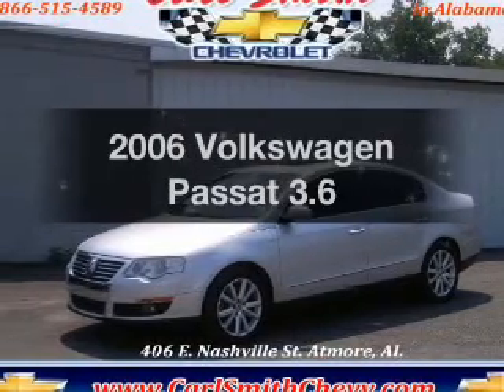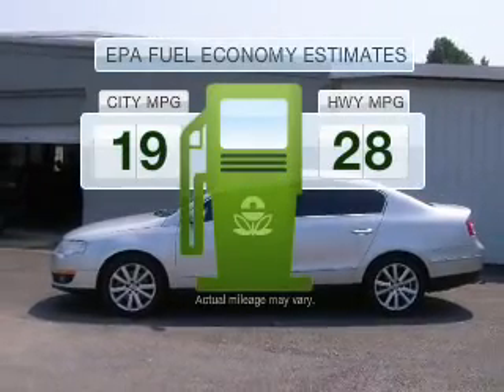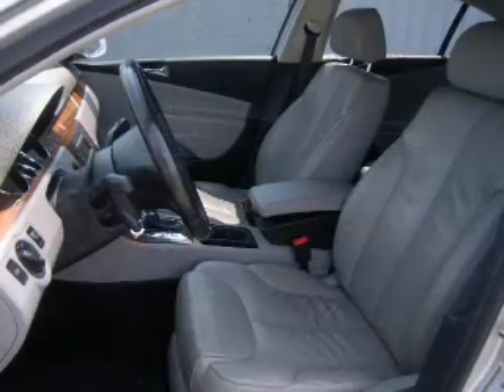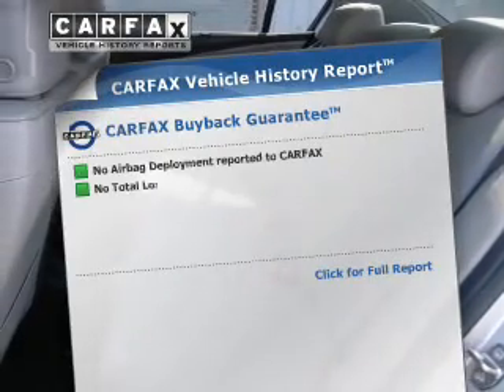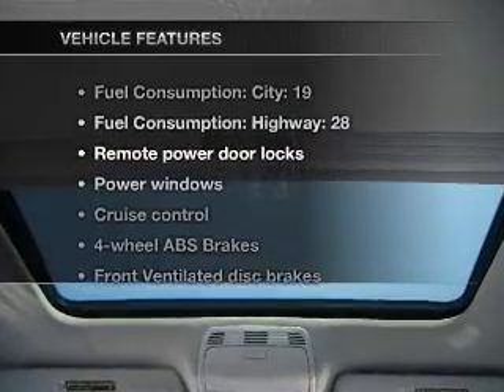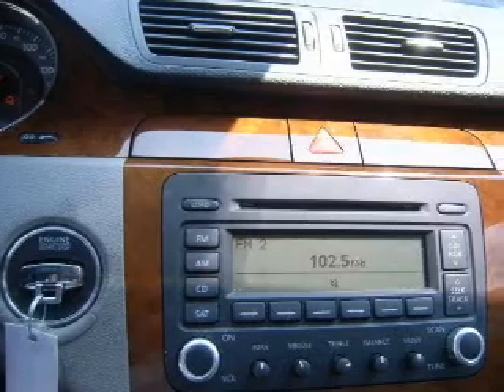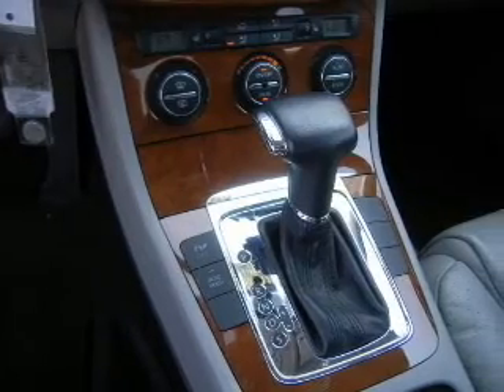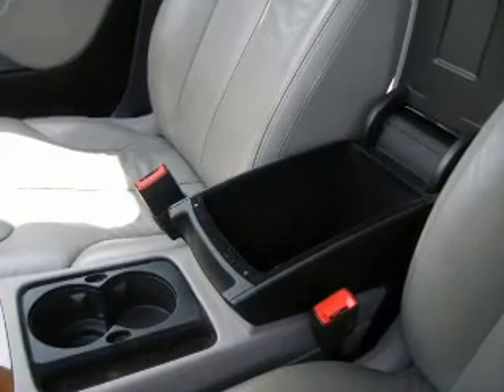2006 Volkswagen Passat - Atmore AL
Year: 2006
Make: Volkswagen
Model: Passat
Trim: 3.6
Engine: 3.6 liter 6 cylinder 24 valve
Transmission: 6-Speed Automatic
Color: Reflex Silver
Mileage: 63308
Address:
406 East Nashville Ave